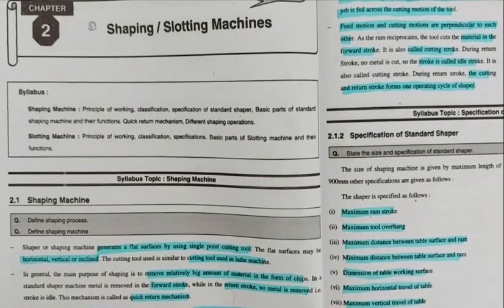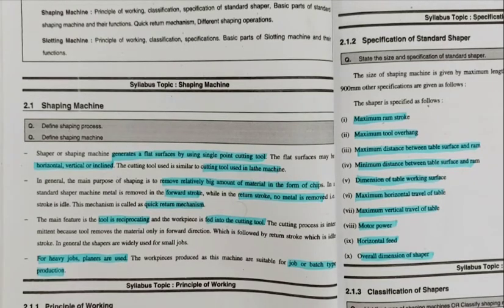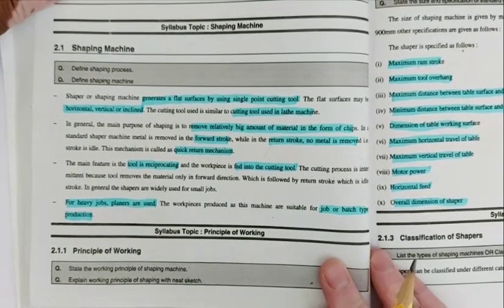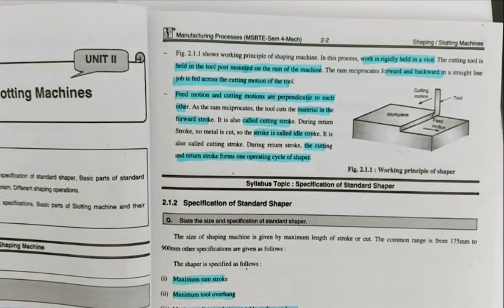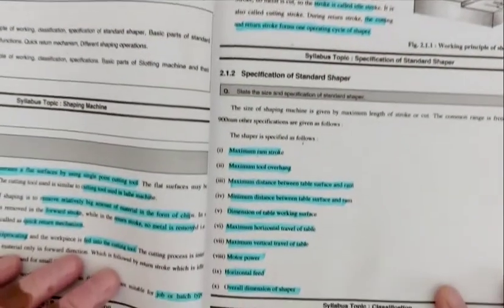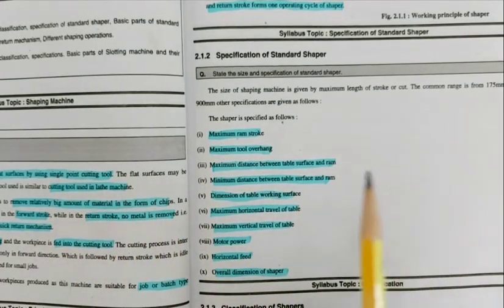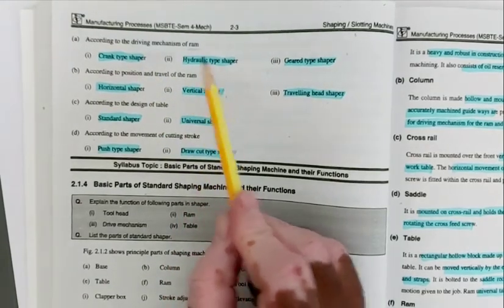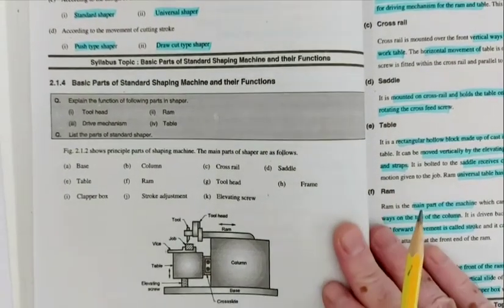MPR lecture No.8